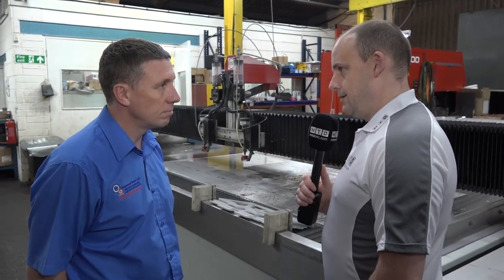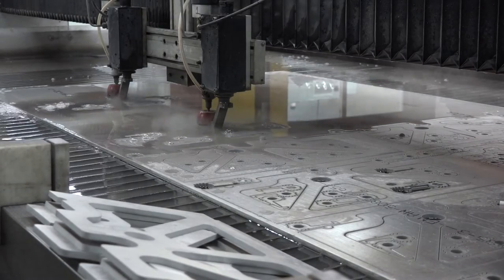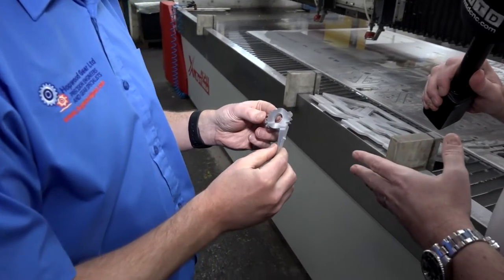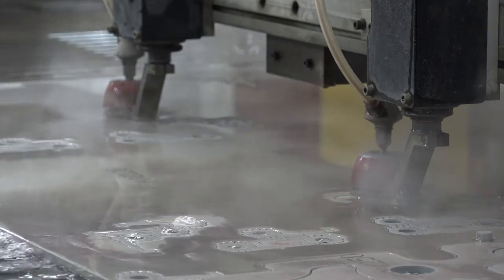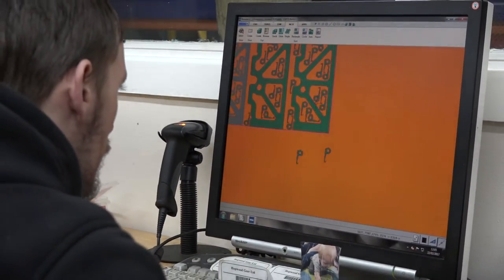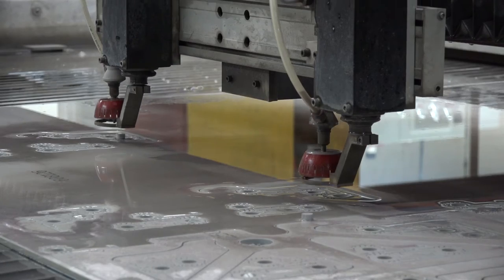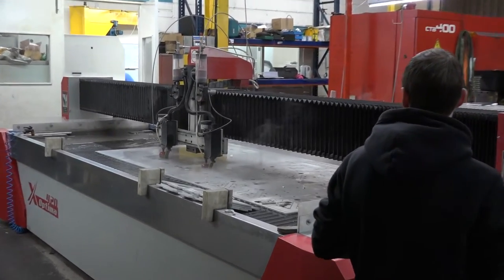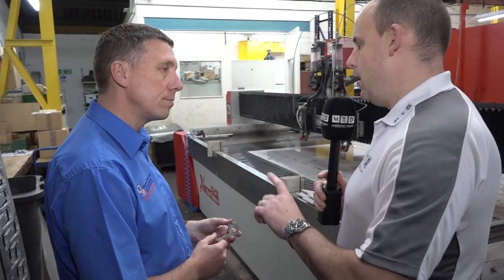KERF water jet machining on aluminum at Hopwood Gears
This is a great story, Hopwood Gears recently invested in a new Water Jet machine from Kerf Developments, Cory Hopwood talked to MTDCNC about the reasons he went for this type of technology and how efficient it's made his business in this area. Interesting to learn about the benefits of water jet cutting..